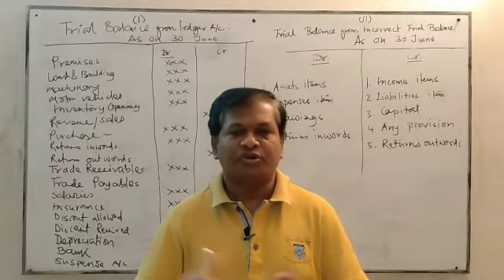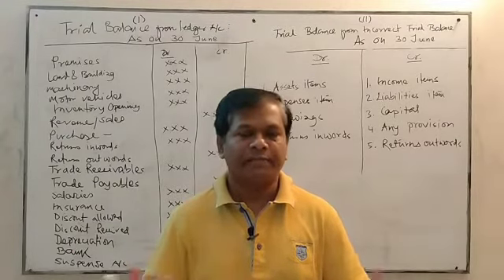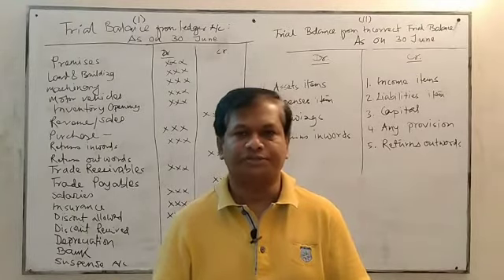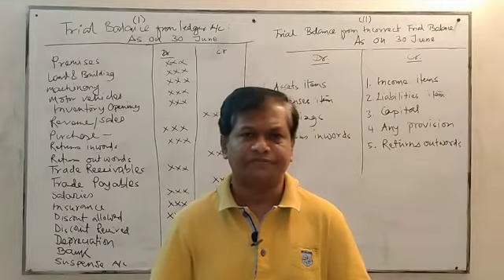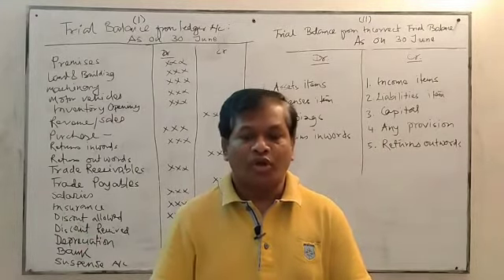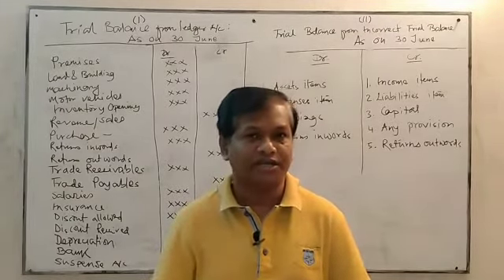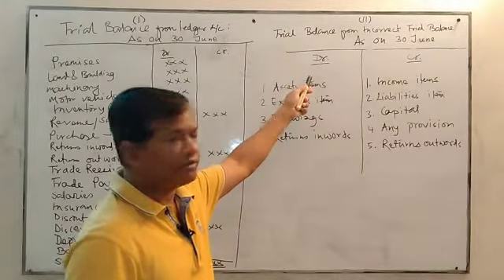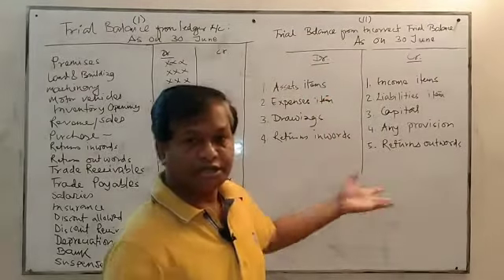ll Learn Trial Balance ll Lesson # 04. Uttam Sir ( MBA, CMA )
Hope you guys have enjoyed this video.
If you have the other topics to learn then write in the comment box. It will help me to make new videos for you .
Bye-bye.